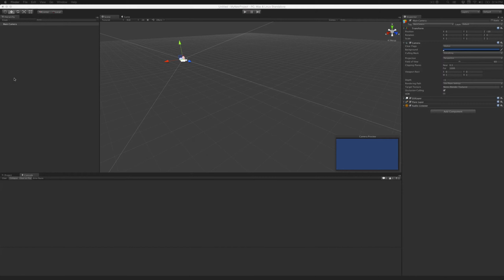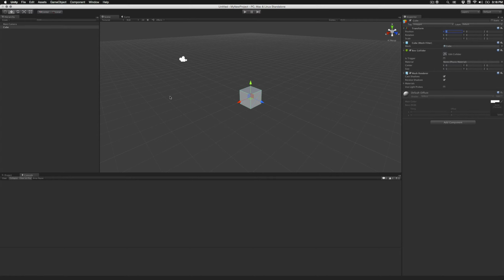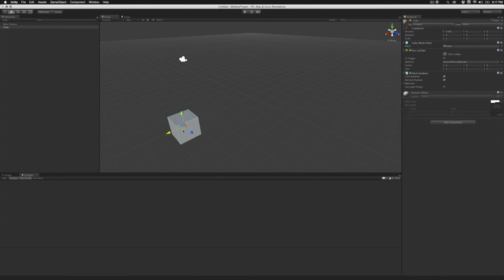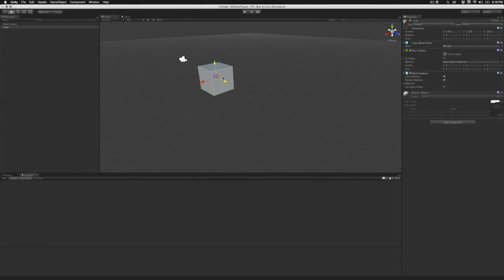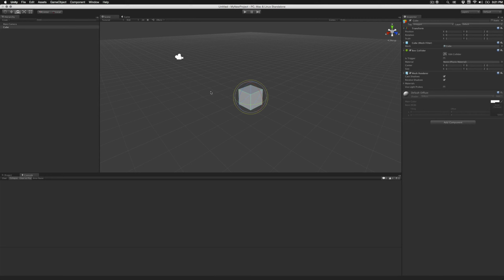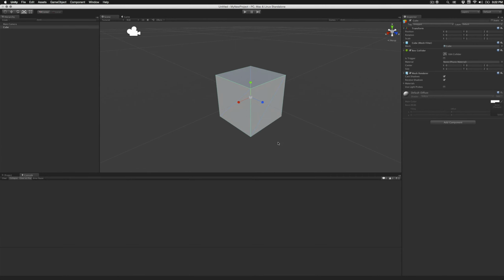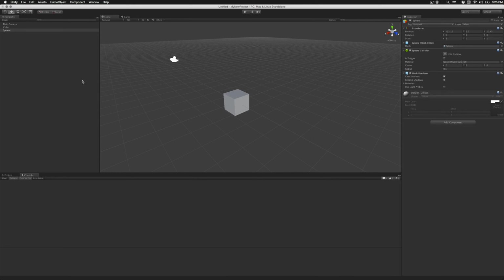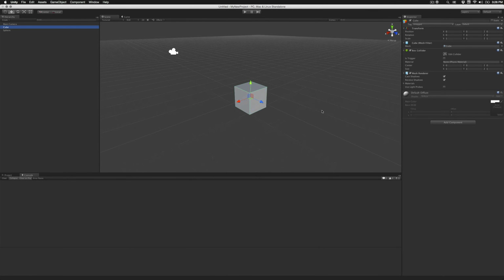Basic Scene Manipulation in Unity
Unity's "Scene View" is a powerful WYSIWYG (what you see is what you get) Editor that allows you to intuitively manipulate objects to create content limited only by your imagination. In this tutorial, we'll cover how to create a basic 3D object in Unity, modify its transform properties, and control the "Scene View" camera to give us a better vantage point on what we're working on.